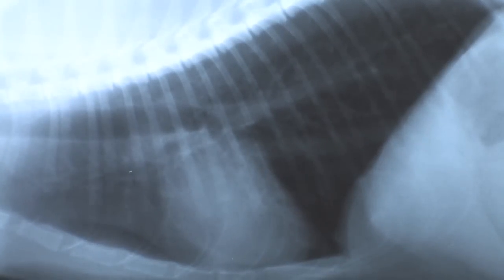Dog & Cat Diseases : Canine Asthma Symptoms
Symptoms of asthma in dogs include heavy breathing, panting, use of chest muscles to breathe, odd gum color and lethargy. Learn about treating an asthmatic dog with help from a staff veterinarian in this free video on dog health and pet care.